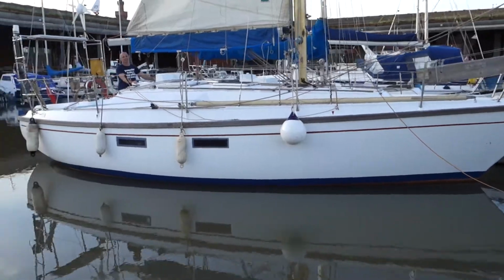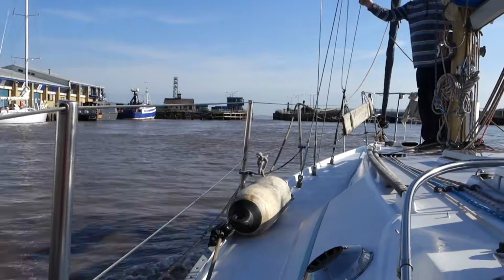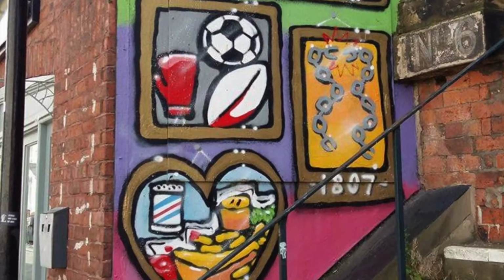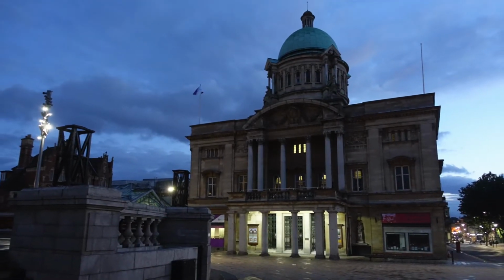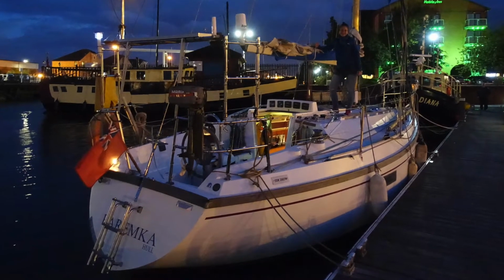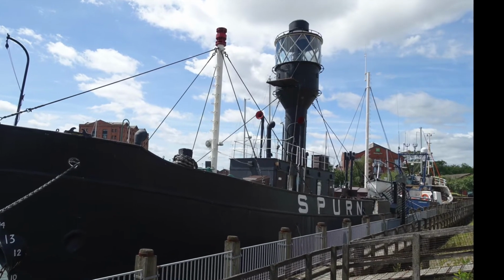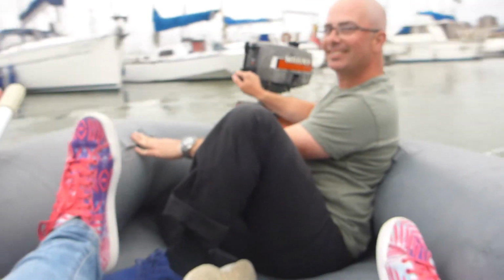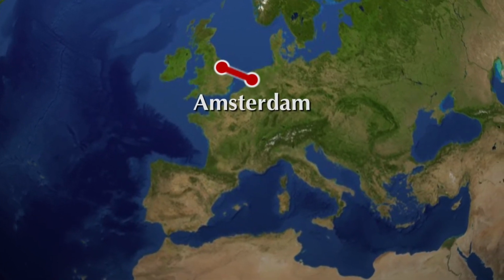1] Our first sail on our 1974 Dufour 34 and a trip to Hull | Sailing Mutiny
We have finally started our adventure! This epic trip has been 5+ years in the making but we have finally bought, moved onto and begun sailing our new home (Baremka) for the next few years!! Baremka is a 1974 Dufour 34 sailboat. We intend to head over to Holland to begin with and then work our way South down to the Med before deciding where we want to go next!!

This episode shows us going out for our first sail on the River Humber before we sailed up to Hull city centre for a short stay and exploration of the area.

The equipment we use to make these movies:

Main Camera
Action Camera

Thank you very much to the people that created the music used in this video. Check out their channels by clicking on these links:

00:00 Bright Future - Silent Partner

00:52 They Say by WowaMusik

01:29 Sneaky by Jay Man

02:09 / 06:50 Lensko - Circles [NCS Release]

03:07 Crimson Fly - Huma-Huma

05:35 Good For You by THBD

07:14 Infinity by LEMMiNO